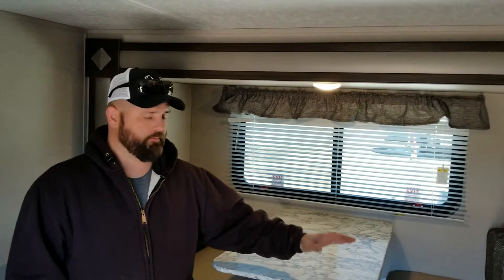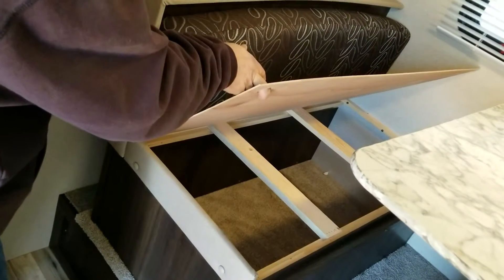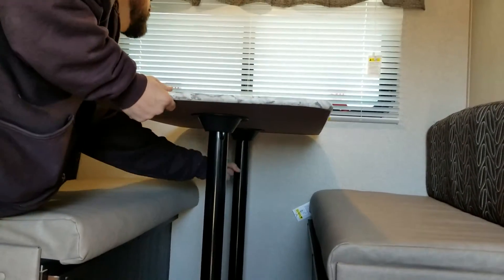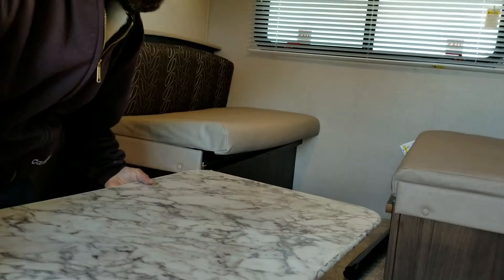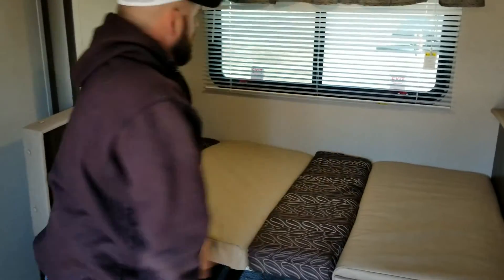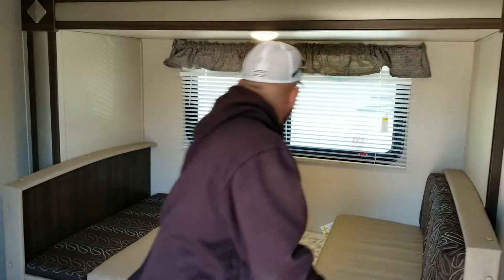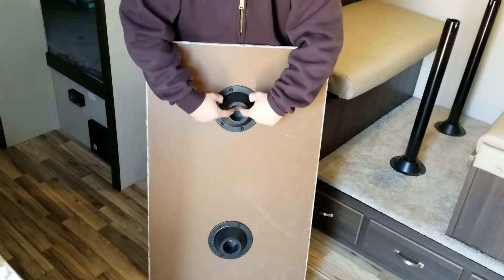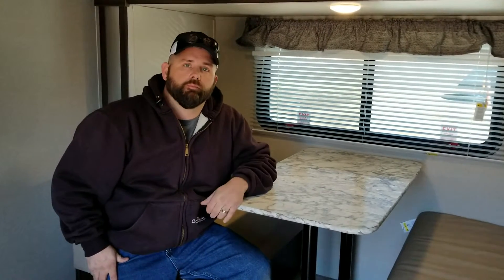Springdale 1760BH Video #12 Turning Table Into a Bed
How to easily turn the Springdale's dining room table into a bed.